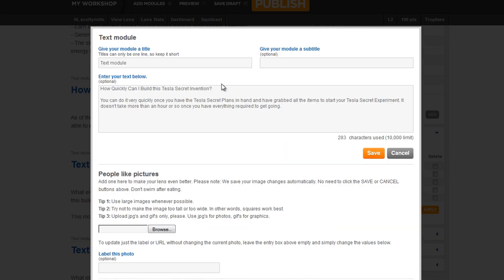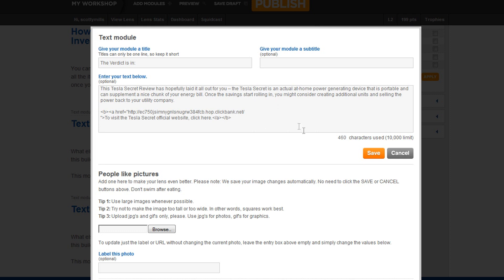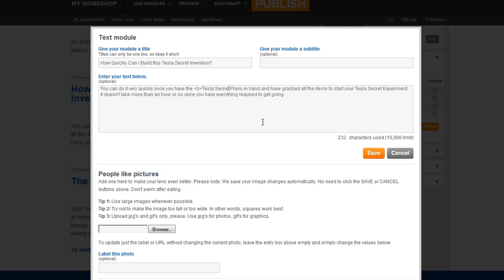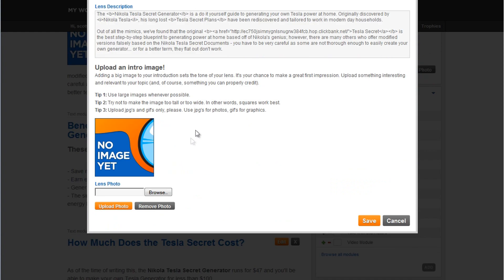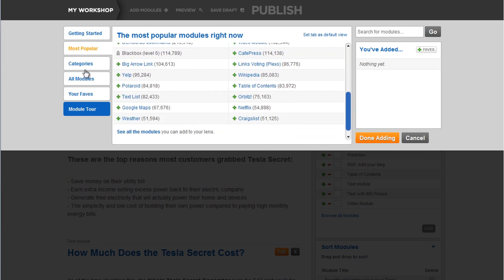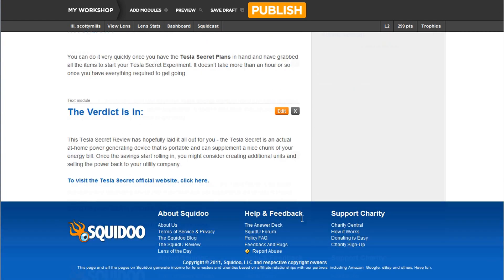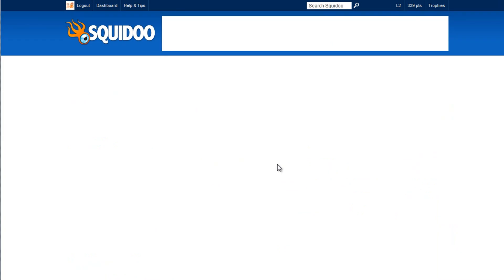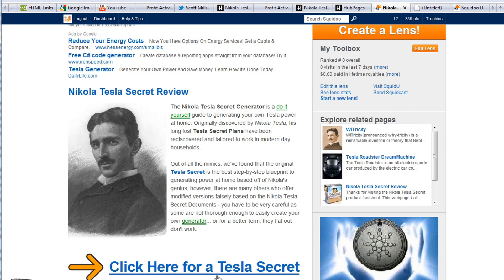How to Setup a Free Website on Squidoo (Part 2 of 2)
Part 2 of 2 on how to setup a free website on Squidoo.

Cheers,

Scott